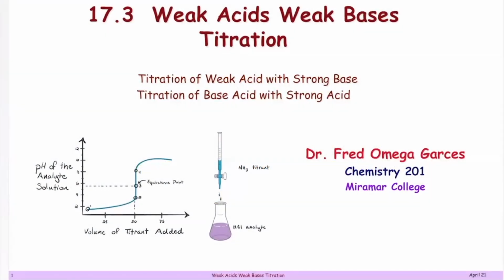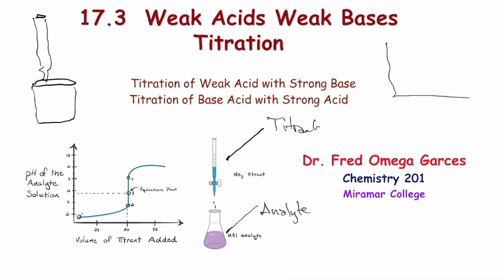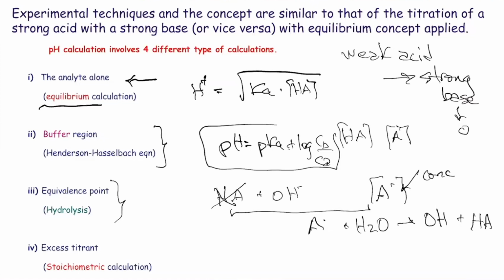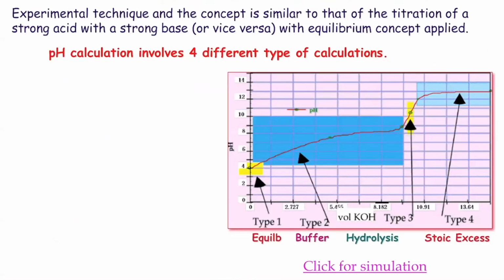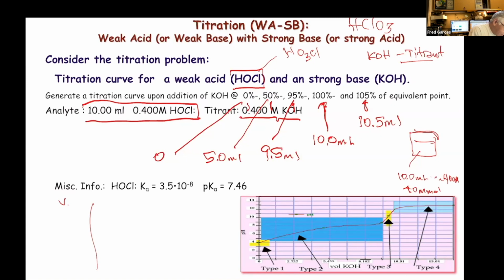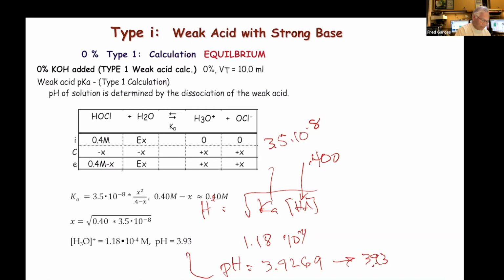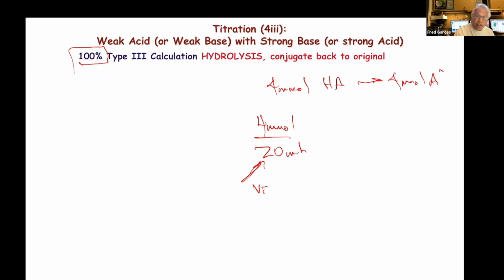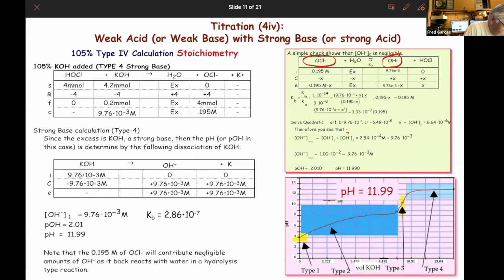1703 WeakAcid or WeakBase Titrations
Weak Acids and Weak Bases
Zoom Session, April 07, 2021